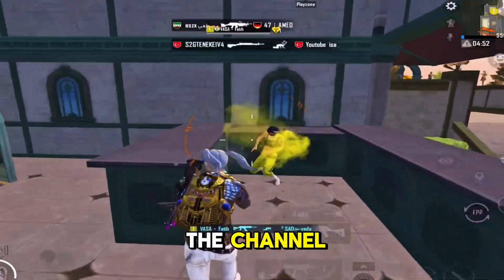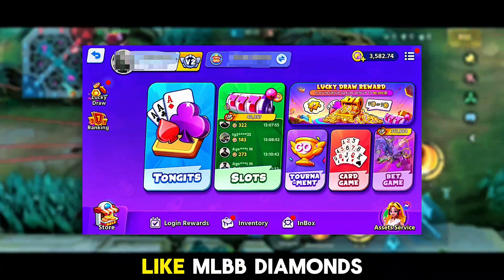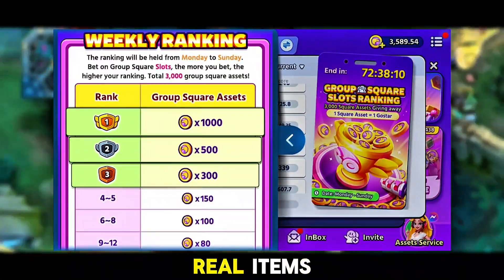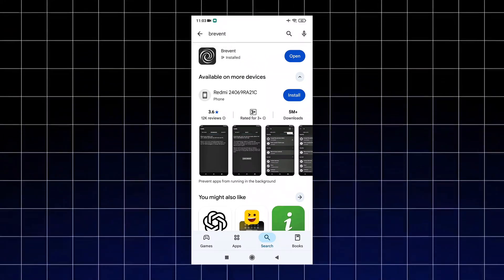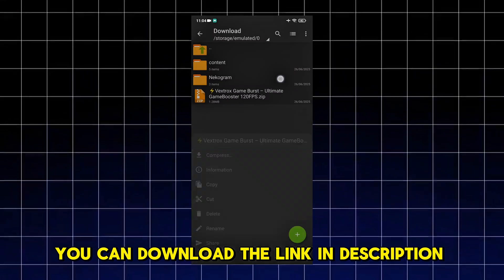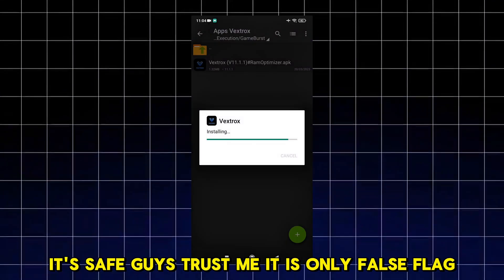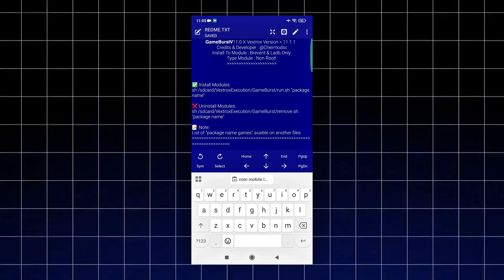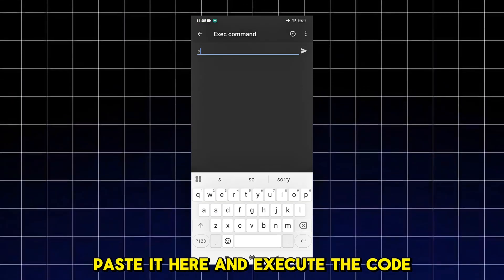RAM BOOSTER! Boost 2GB to 12GB Ram with Gameburst Vextrox Booster | Turn Low-end Phone to Gaming ⚡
Struggling with low RAM or laggy gameplay on your phone? 💥 In this video, I’ll show you how to transform your low-end Android phone into a high-performance gaming device using the Gameburst Vextrox Booster — no root required!

Perfect for gamers using devices with just 2GB or 3GB RAM — this tool boosts virtual memory and tweaks system performance to make your phone game like a flagship!

🎯 What You’ll Learn in This Video:
✅ How to install and use Gameburst Vextrox Booster
✅ Simulate 8GB to 12GB RAM for smoother performance
✅ Boost FPS and reduce lag in games like MLBB, Free Fire, CODM, and Genshin
✅ Optimize phone memory for multitasking and background apps
✅ 100% safe and reversible method (Shizuku, Brevent, or ADB)

📥 Download & Setup Files
🔑 Check the PINNED COMMENT for links, setup guides, and full instructions!

💬 Need help with your phone model or setup? Drop your question in the comments — I’ll reply ASAP!

©credits to: CHERMODZ